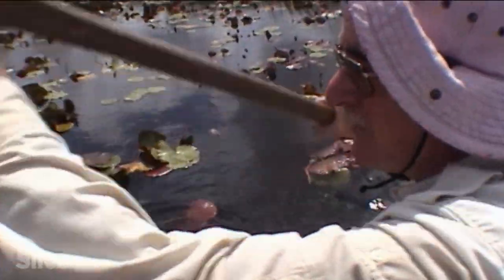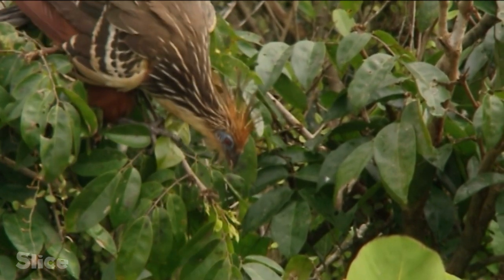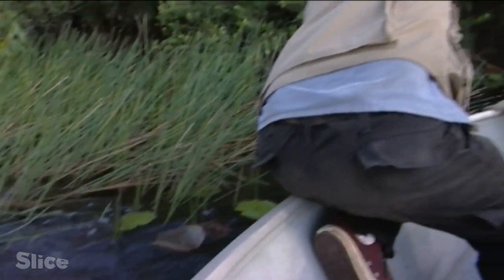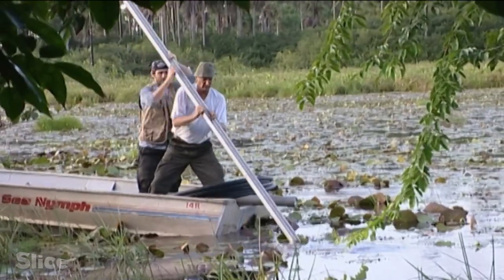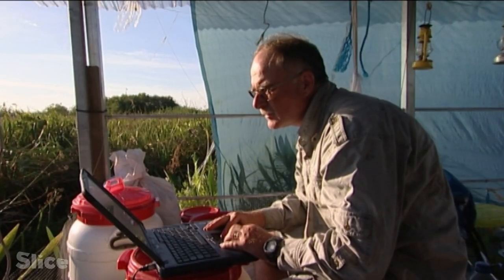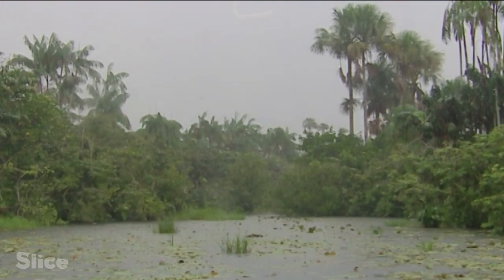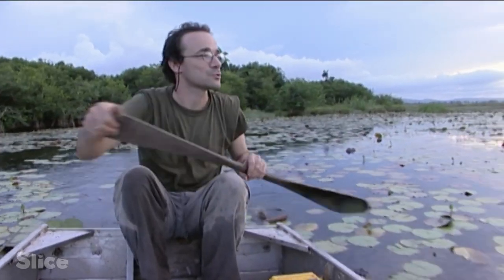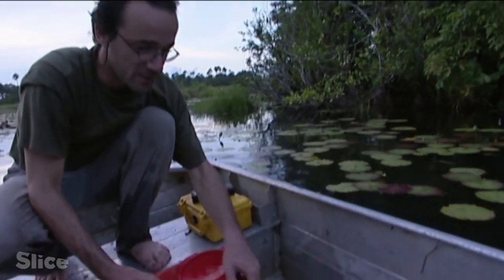The home of a hundred black caiman | Part 1 | SLICE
Inaccessible and therefore preserved from all human interference, the Kaw Swamp (French Guyana) remains an ecological mystery.

Its water, poorly oxygenated and rich in carbon dioxide, is home to unknown and extraordinary fish species which are thought to be capable of breathing through their backs.

For four years, Daniel Guiral, a researcher in aquatic ecology, has been working all out to make one of his dream come true: installing a floating laboratory for scientists in the swamp.

What will they discover there?

From the documentary: The enigma of the black caiman
Direction: Luc Riolon
Production: Mona Lisa Production